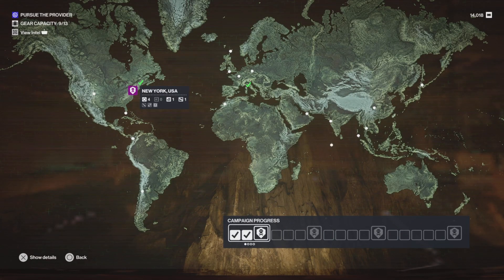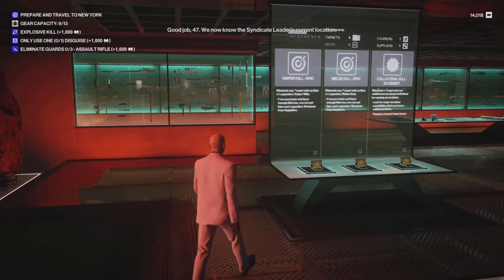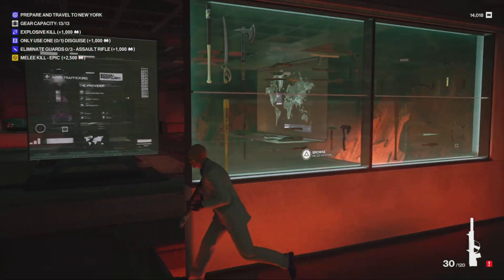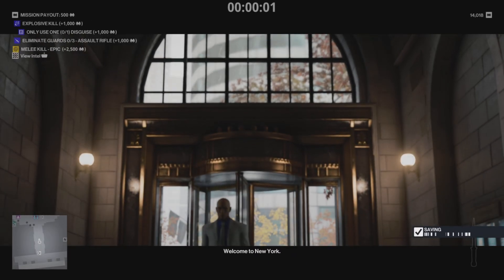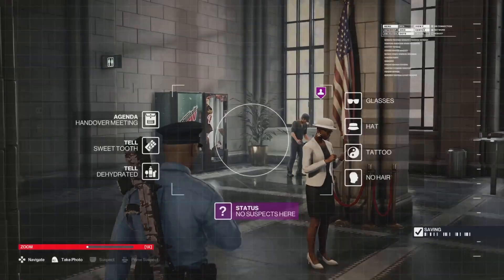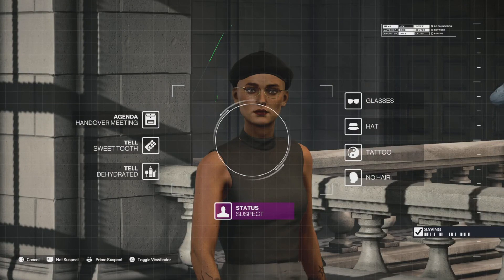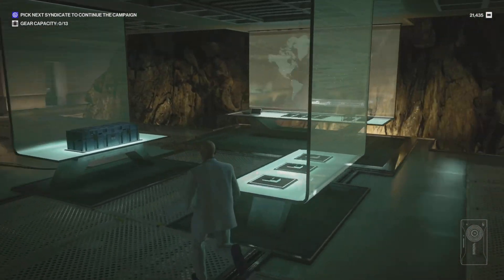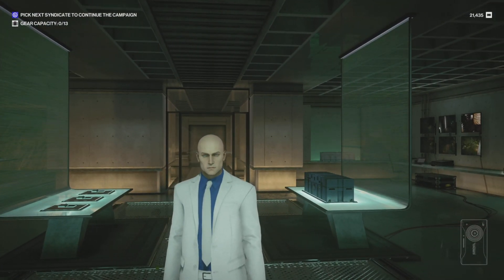A Little New York Nonsense - Hitman Freelancer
Hey everyone, it’s the attractive nuisance bringing you another freelancer mission in New York. We attempt to take down the syndicate while lining our pockets from the vault. Everything goes as planned, right?